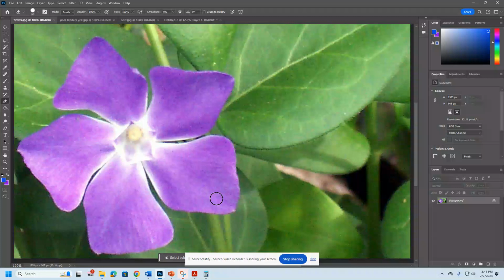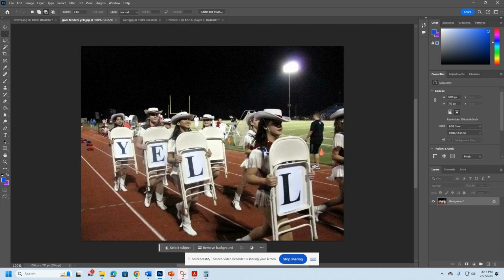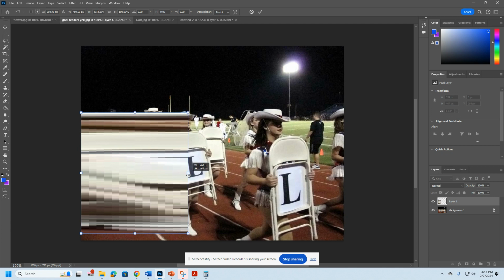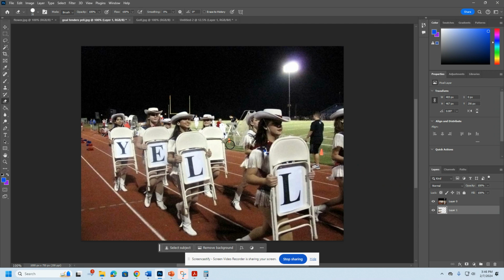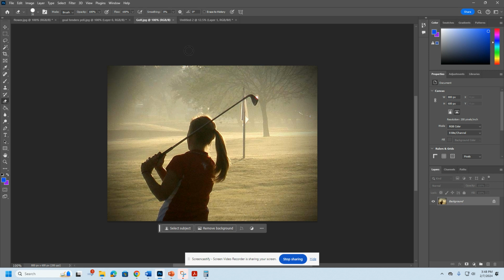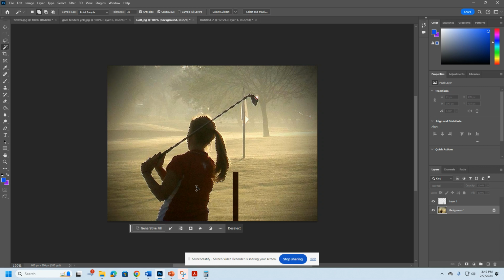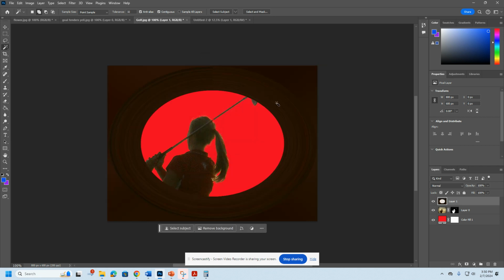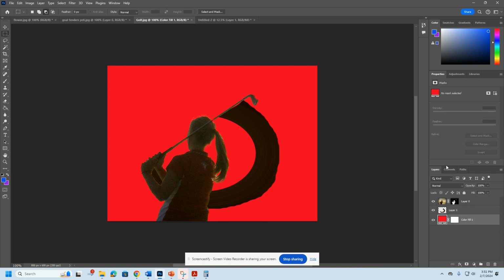Instructions for Radial Blur, Pixel Stretch